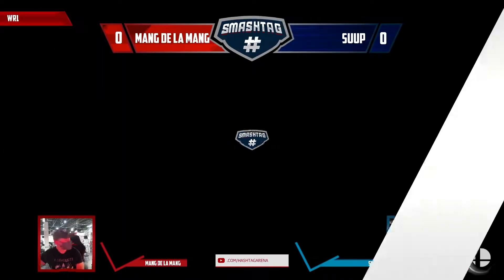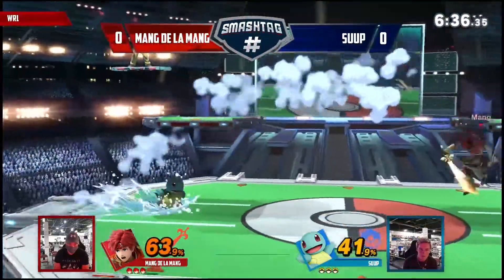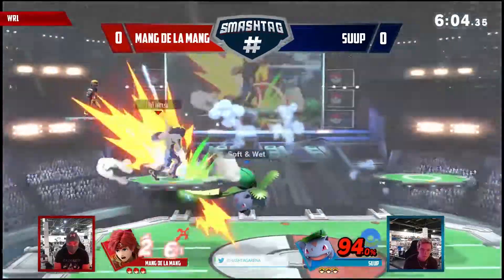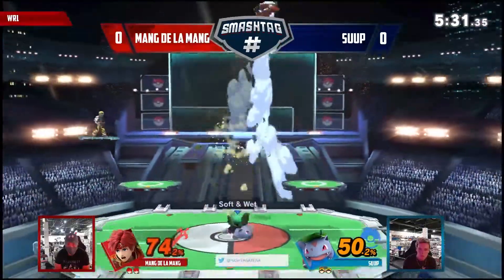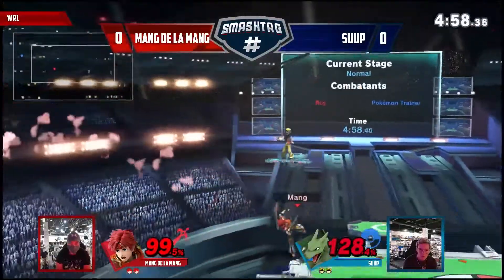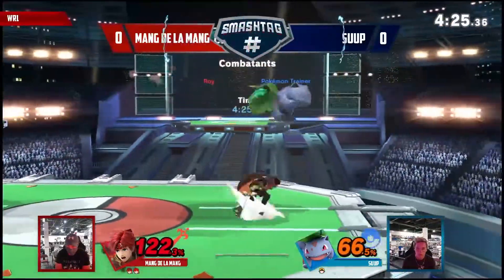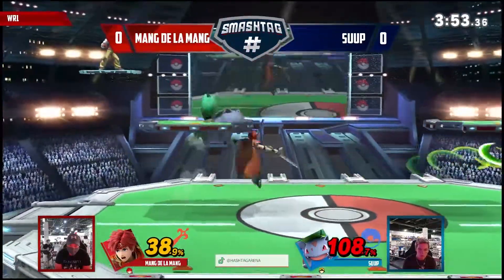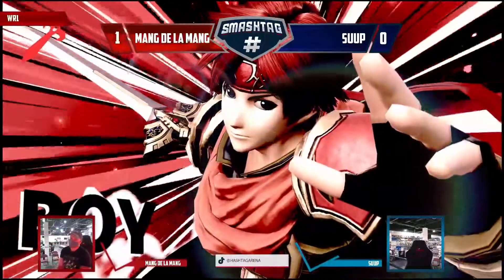Smashtag #11 - Mang de la Mang vs suup - Winners Round 1